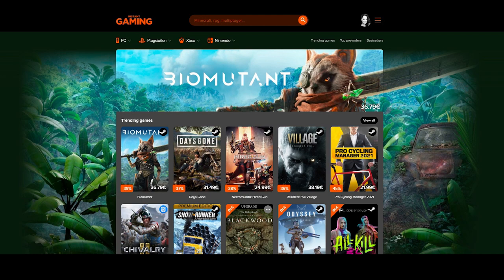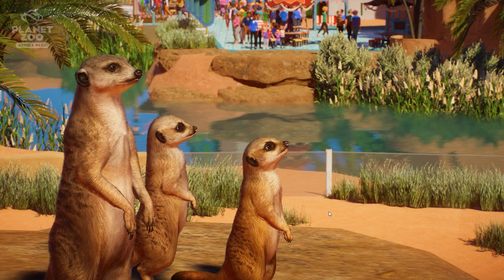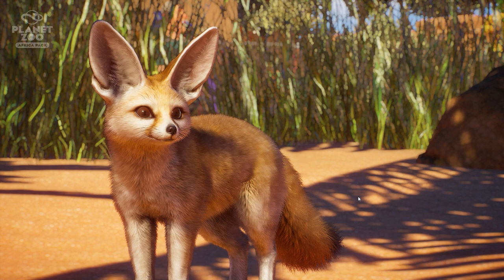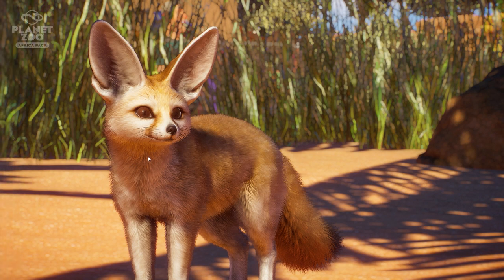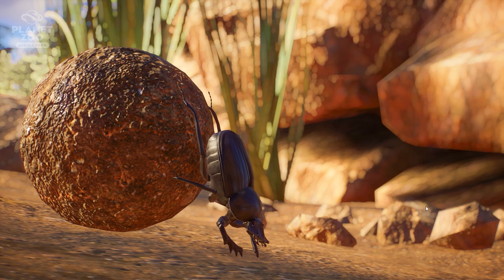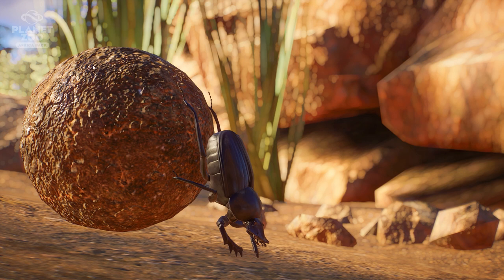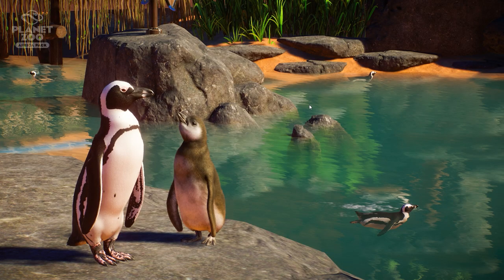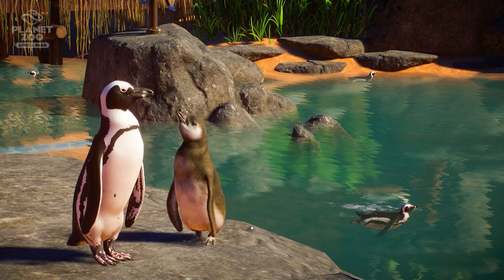▶ Planet Zoo; African Penguin, Meerkat, Fennec Fox & Beetle | Africa Pack Screenshot Reveal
Planet Zoo African Penguin, Meerkat, Fennec Fox & Sacred Scarab Beetle screenshot reveal | Southern White Rhinoceros Africa Pack | Planet Zoo Africa Pack | Africa DLC Trailer Announcement | Africa Pack Trailer Breakdown | Meerkat | Southern White Rhino | African Penguin | Fennec Fox | Sacred Scarab Beetle | Southern White Rhinoceros | New digging behaviour | Planet Zoo News | Free Update 1.6 | The Planet Zoo: Africa Pack introduces a selection of extraordinary animals to Planet Zoo. The Meerkat - a sought-after fan favourite sure to delight guests as they create their tunnel homes using an authentic new digging behaviour; the Fennec Fox, whose small stature and enormous ears help it to stay cool on the African plains; the African Penguin, whose fun side comes out to play with the new Disco Ball enrichment item; and the Southern White Rhinoceros.

➤➤➤ Join our giveaway to win a Game, DLC, or Gift Card of your choice

00:00 Intro
00:18 Instant Gaming
00:45 Meerkat
02:13 Fennec Fox
03:37 Sacred Scarab Beetle
04:53 African Penguin

Alongside the four new habitat animals available in Planet Zoo: Africa Pack is the Sacred Scarab Beetle exhibit animal. Zoo guests will watch in amazement as these impressive insects roll their signature dung balls.

In addition to this exciting range of creatures, players can unleash their creativity with over 180 new pieces of scenery inspired by the colourful architecture of North Africa. Zookeepers can use everything from mudbrick, vivid mosaic tiles, brightly painted benches, and a wide range of new foliage, including tall green palm trees, to create immersive experiences for their guests as they take in the continent’s rich culture.

Also included in the pack is a brand new timed scenario, which unfolds in a secluded oasis bazaar. Things could get heated, as players work to solve problems and transform a struggling attraction into the perfect environment for both animals and guests.